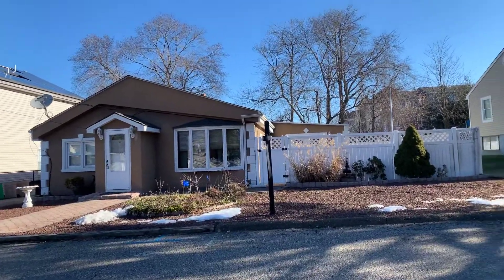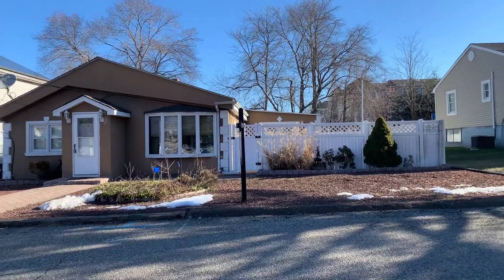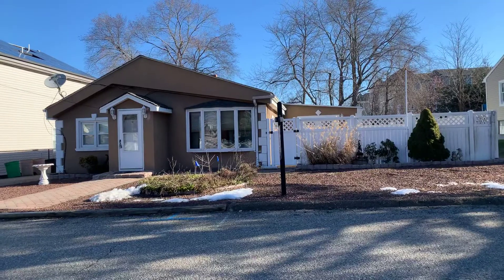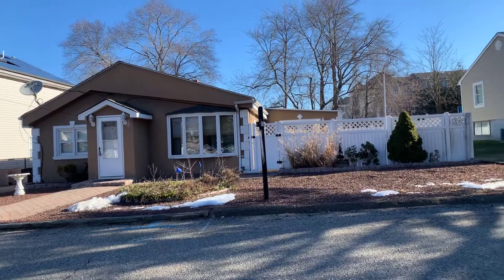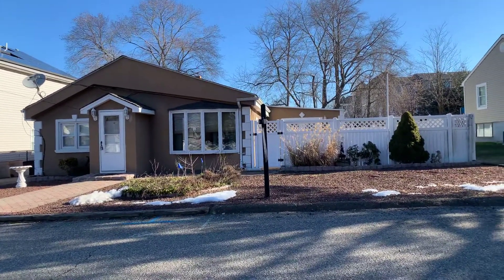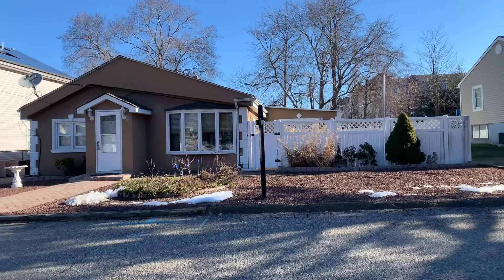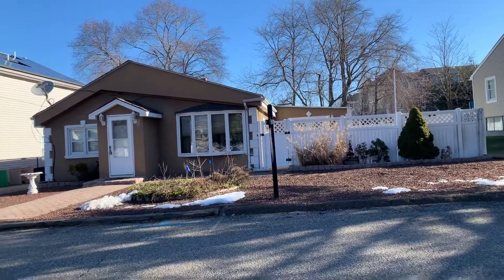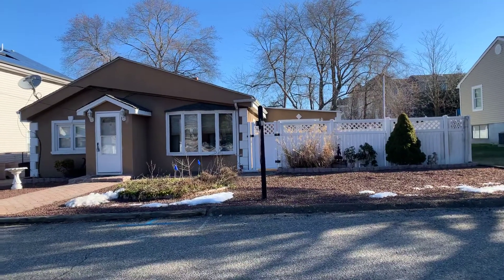Brown house exterior view - closing very soon! House #9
Closing (hopefully) next week. Love real estate